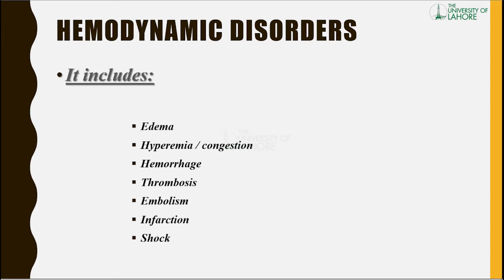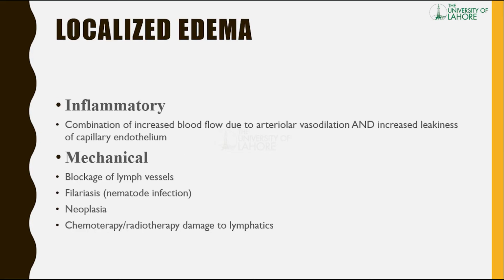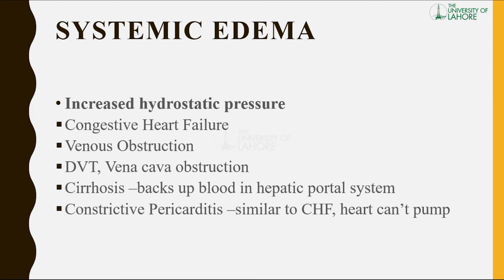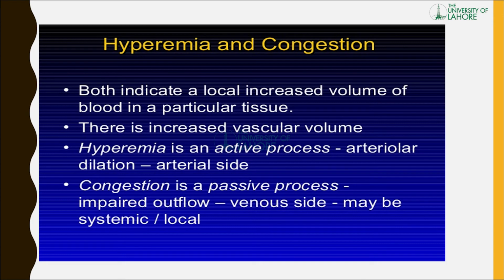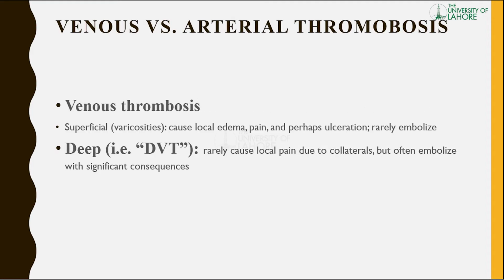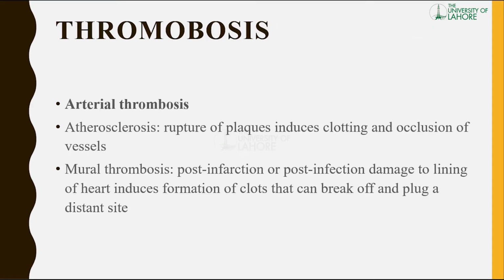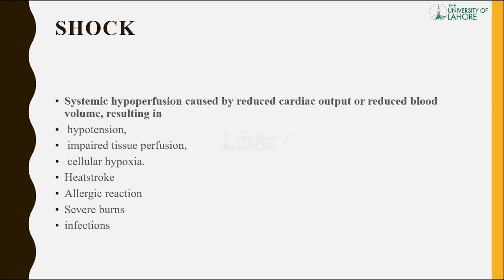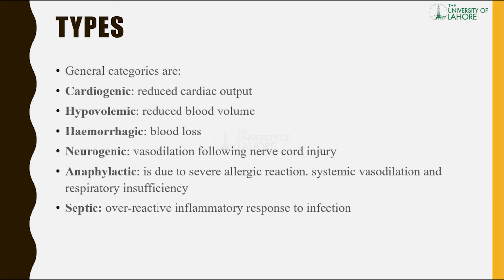Hemodynamics Disorder by Mr. Shehzad Malik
The circulatory system (cardiovascular system) pumps blood from the heart to the lungs to get oxygen. The heart then sends oxygenated blood through arteries to the rest of the body. The veins carry oxygen-poor blood back to the heart to start the circulation process over.